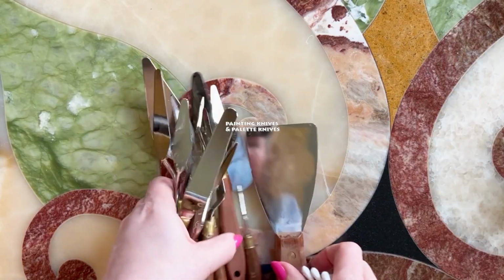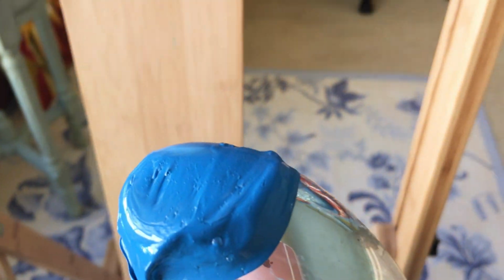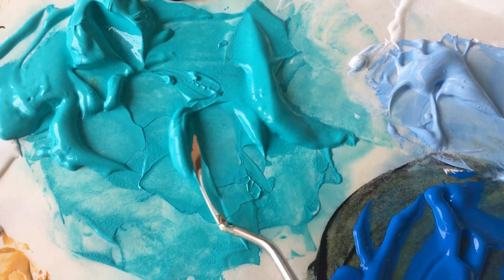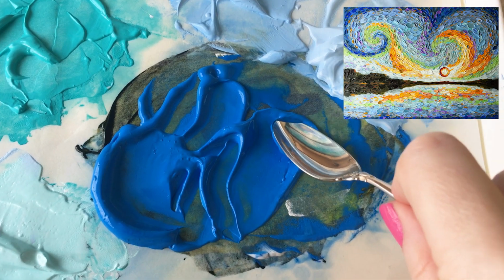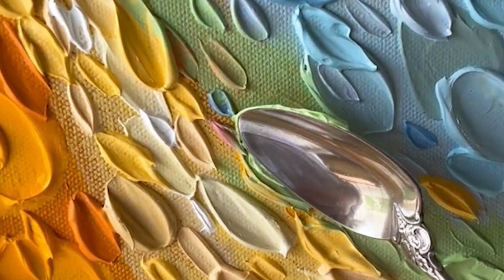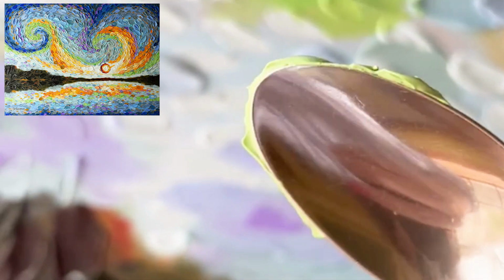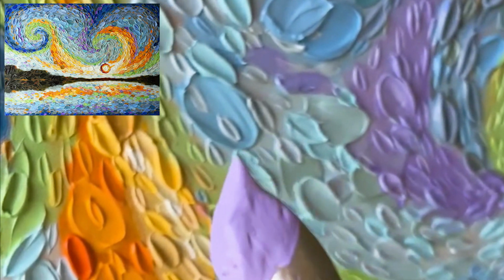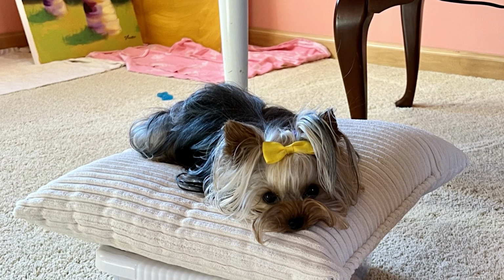Creating Texture: Spoons & Knives Impasto Sky Landscape Painting Technique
Hey art friends! Let’s paint a beautiful sky with sunlit waters using acrylic on canvas using a thick, impasto art technique called Daubism. This painting was created as part of the Sky Series of paintings I have created.

I am demonstrating on a 30 inch x 40 inch stretched cotton canvas using palette knives and spoons in an art technique I developed in the year 2000 called Daubism for the thick slabs of oil paint or acrylic paint applied with spoons and palette knives. The texture feels like a low relief sculpture, and a bit like a mosaic made of paint.

I will show you step by step how you can paint your own version of this colorful sky landscape in acrylic on canvas.
Colors used in today's demonstration (all from Golden heavy bodied acrylics)  are titanium white, yellow ochre, primary yellow, diarylide yellow, pyrrole orange, napthol red, permanent alizarin crimson, dioxazine purple, ultramarine blue, phthalo blue red shade, teal, and Mars Black.

Are you a beginner artist who would like to market your artwork? Or have you been an artist for a long time and are ready to take the next step with your art career? I am here to help. I provide you art marketing and art career guidance for artists who would like to have gallery representation, if you need help with juried exhibits, or if you want to increase your social media reach. I help you get started in art licensing, where you license your artwork to create merch. In addition to helping you with art career coaching, I have videos for you about how to paint, painting tips and techniques, art supply unboxings, and fun and engaging Live streams. My name is Dena Tollefson and I am a professional, full time artist from Iowa USA. I provide painting tutorials in watercolor, acrylic, and oil paint. Be sure to ring the subscription bell so you never miss new content for your art career development.I am known for deep, vibrant colors in my signature painting technique called Daubism.

Looking to find the art supplies I am using? an Amazon Influencer, I receive compensation at no additional cost to you.

My Equipment used in today's video:Camera Nikon D850 and lens
Daylight LED Light

I am a Christian and my artwork is positive message, uplifting and healing. Collectors use my paintings for meditation, calming, and healing thought.

Artist’s Statement: I am a Colorist and am known for contemporary realism focusing on botanicals and landscapes, especially ponds, flowers and skies. My sky paintings are my idea of how God created Earth with one breath. Every morning and every evening He creates a new sky for us. I employ vigorous brushwork and texture through the palette knife in my work so that people may experience along with me the "feel" of the painting. I find mosaics fascinating how the individual pieces all contribute to the whole- I want my paintings to have a similar idea where overlapping petals of paint all stand on their own and then contribute to the total.

My work known as "Daubism" is created using a palette knife where each stroke of color is isolated from the others. Most paintings will have hundreds of different colors, these colors are all individually hand-mixed from a limited set of colors creating unique colors which relate to one another. I am striving for a sensual, tactile surface in paint."

 I am an American artist whose bold contemporary paintings focus on joyful use of color, texture and movement, creating a low relief effect in paint- a hybrid between low relief sculpture, mosaic, and traditional painting. Two of my paintings are in the Cedar Rapids Museum of Art's permanent collection.

My originals and commissioned work are available exclusively through the fine art galleries across the US who represent my original and commissioned work.